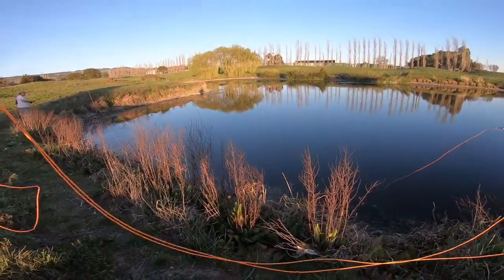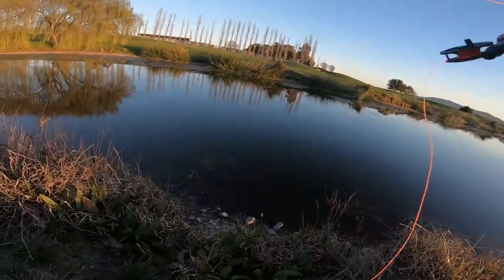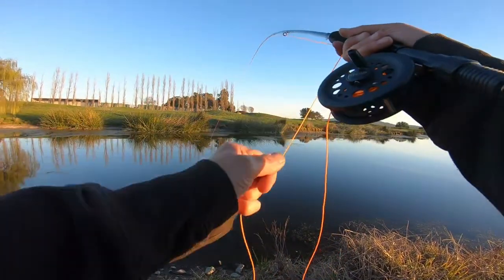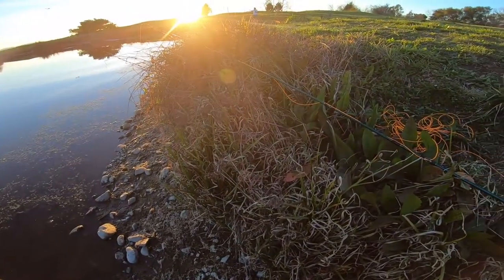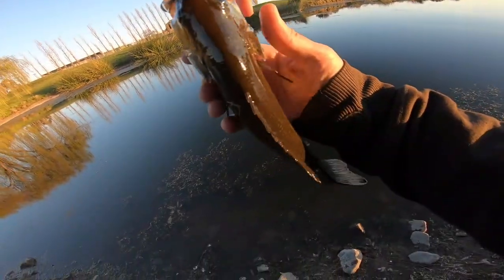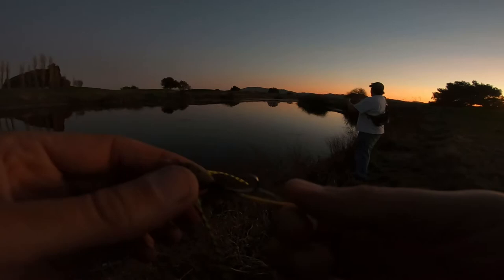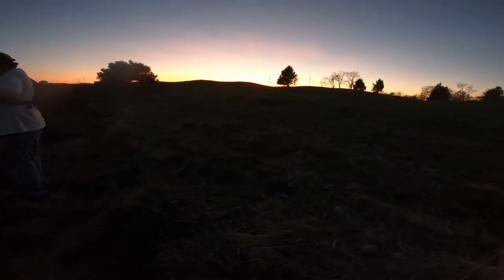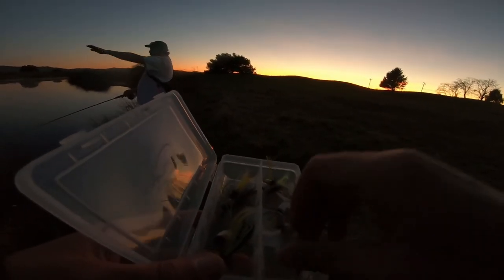Fly Fishing For Bass